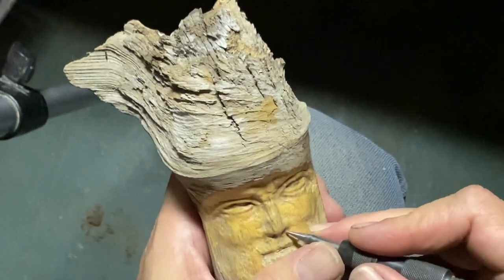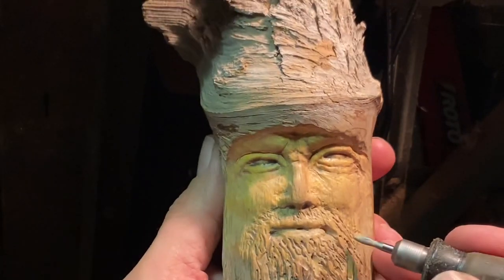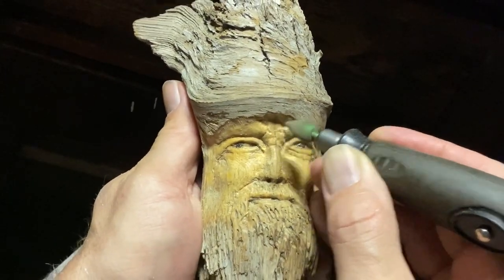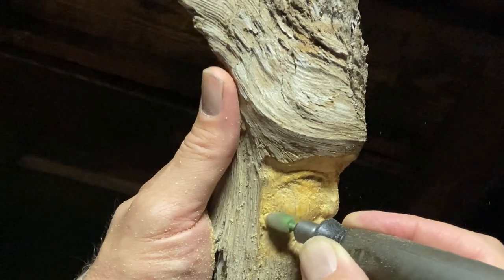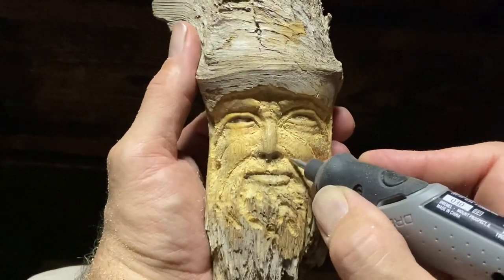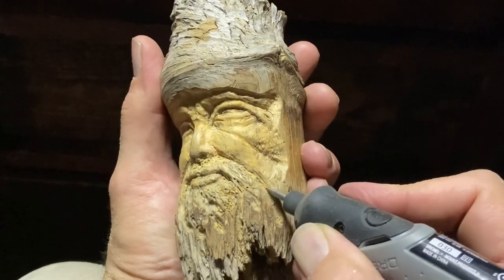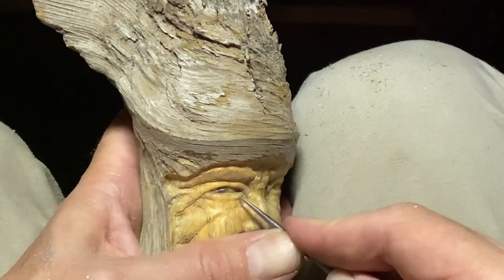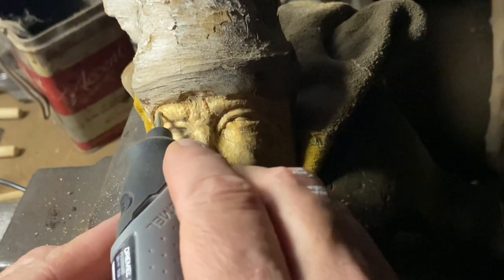Next Level Basic Wood Spirit Power Carving - Face Details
Basic Wood Spirit Power Carving - working on details.

Recently I’ve started uploading to this channel to share methods/techniques I’ve learned & developed over the years so that you can take your carvings to the next level and beyond.

I post vids on a regular weekly basis which hopefully isn’t hindered with the seasonal farm work I do in the Fall season(I think it’ll be ok).

(It’s terribly in need of updates so bear in mind it’s limited capacity. There’s some fotos of previous work that’s been sold or donated to view.

Tools used:
~Dremel Generic
~Dremel flex shaft
~Dremel Stylo + / 2050 model
~Saburr coarse spherical bit 1/2” ball - 1/8” shank
~Saburr coarse flame bit 1/8” shank
~Egg carbide burr 1/8” shank
~Dremel high speed cutter #190/#191
~Sharp cone burr 1/8”
~Metal scribe/custom
~steel/wire wool